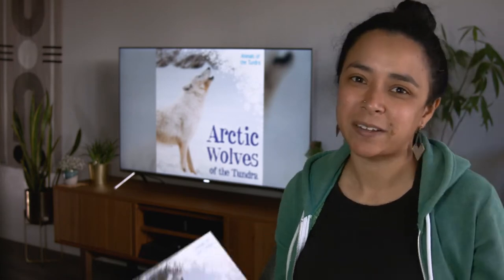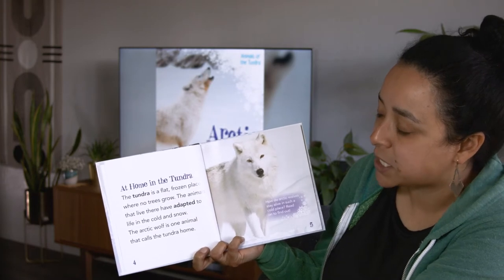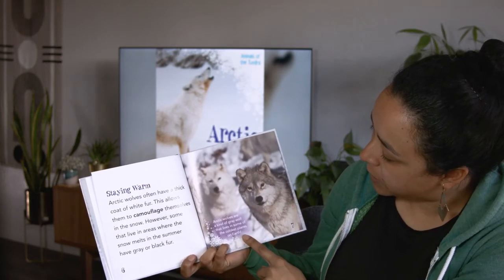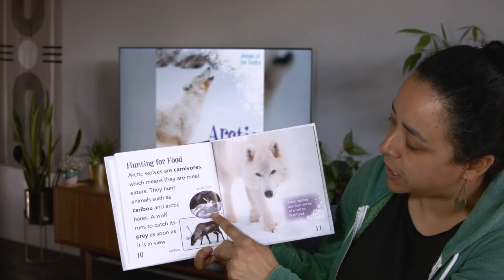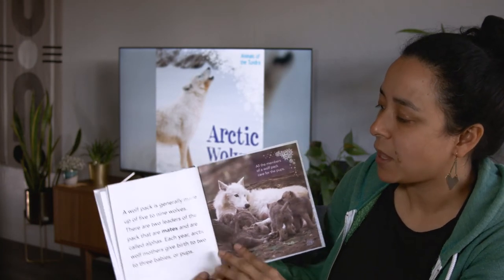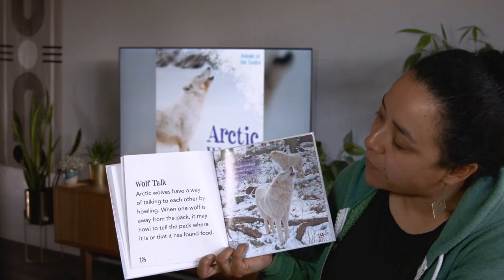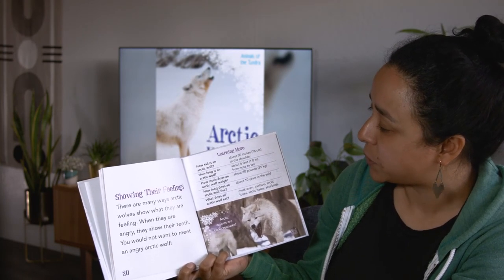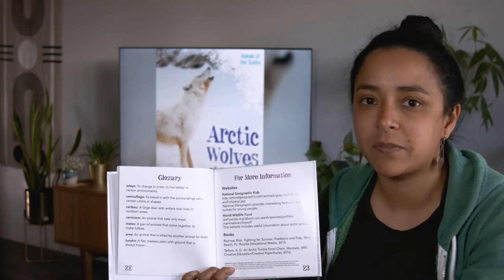Arctic Wolves - Non-fiction Read Aloud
This is a non-fiction read about Arctic Wolves of the Tundra. Written by Nick Christopher and published by KidHaven Publishing.

Please note at the beginning of the video that you are reading with permission of Kid Haven Publishing, and please note the title, author, and illustrator of the book.